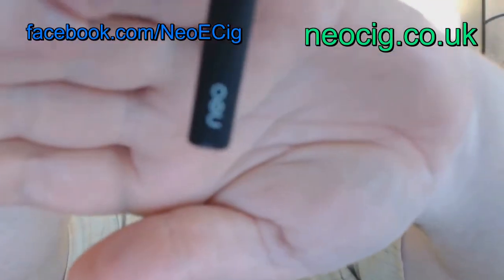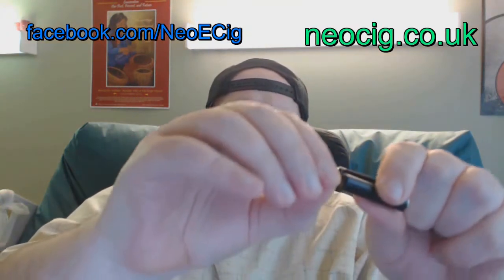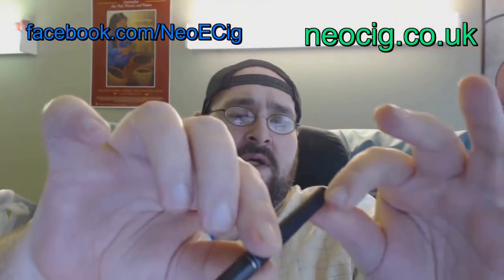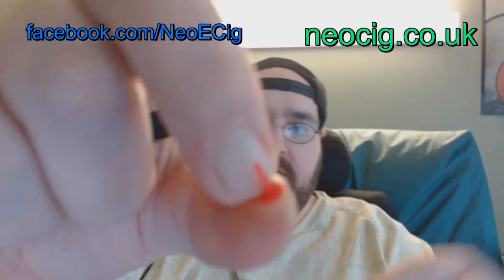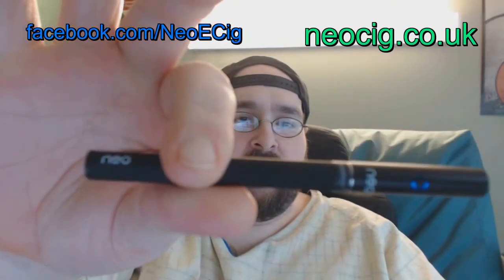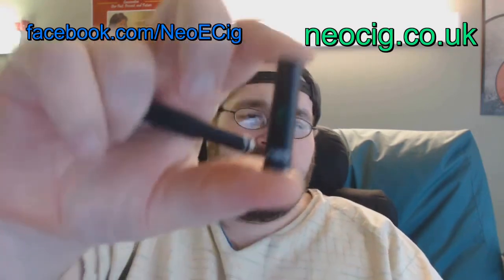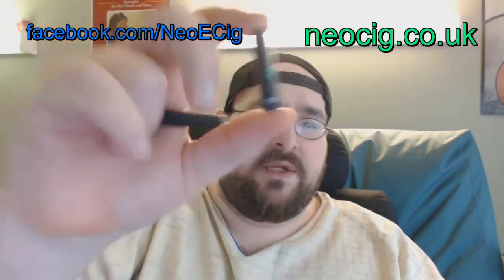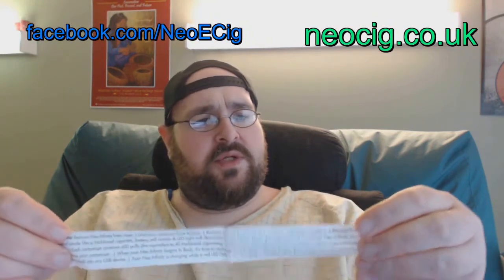NeoCigs Infinity Kit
NeoCigs Starter Kit also known as NeoCigs Infinity comes with one ready to vape fully charged battery, 1 usb charger, 1 classic tobacco cartomizer, & 1 cool mint cartomizer, both cartomizers are 18mg or 1.8% nic strength.

The NeoCig Infinity sells for £19.99 or $33.13.

Cartomizers sell at a pack of 3 for £8.99 or $14.91